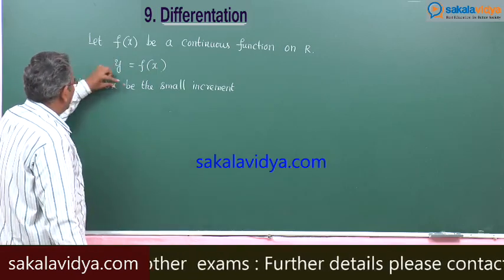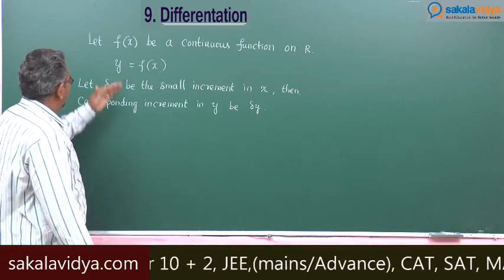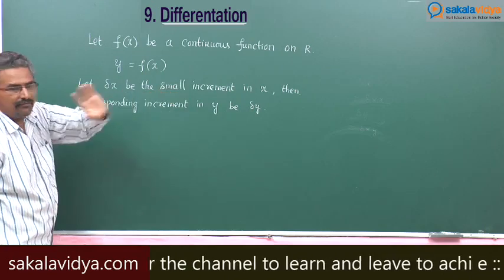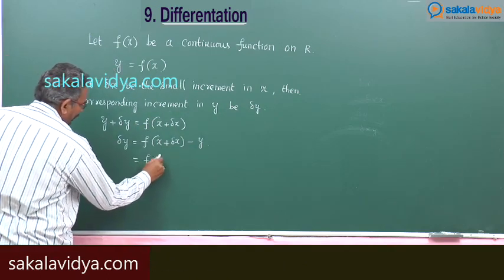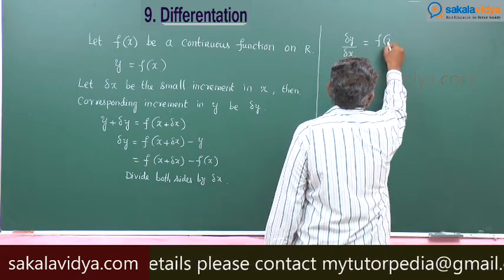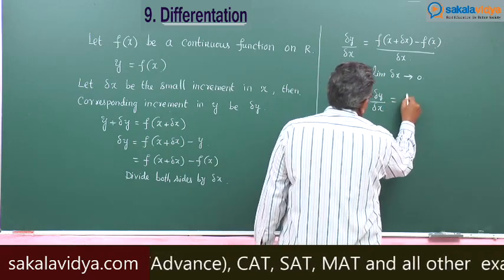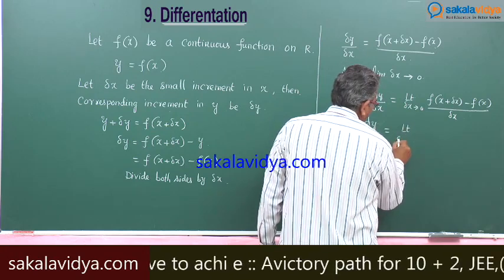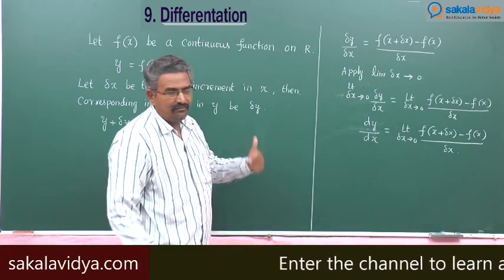DIFFERENTATION|| INTRODUCTION|| PART0 1 || 1ST YEAR INTERMEDIATE|| POLYTECHNIC SEM01